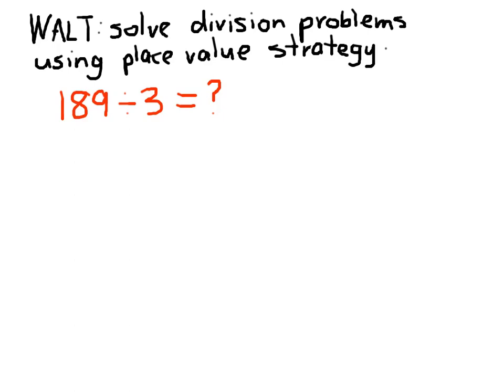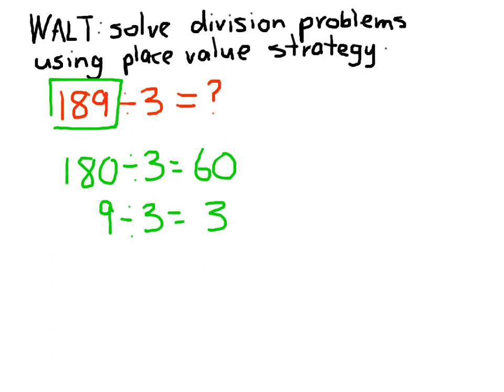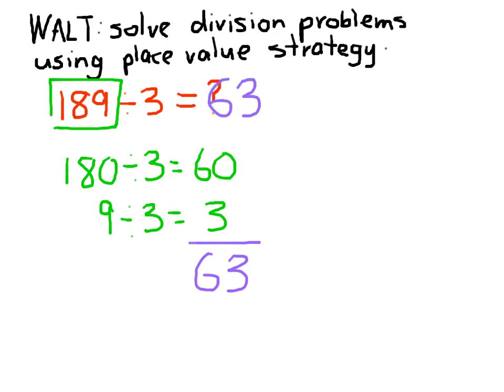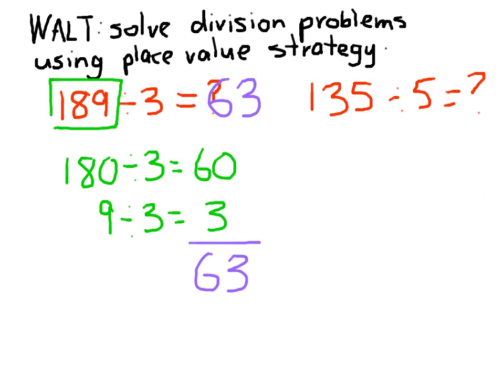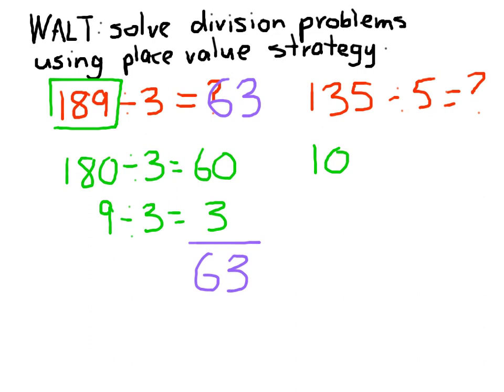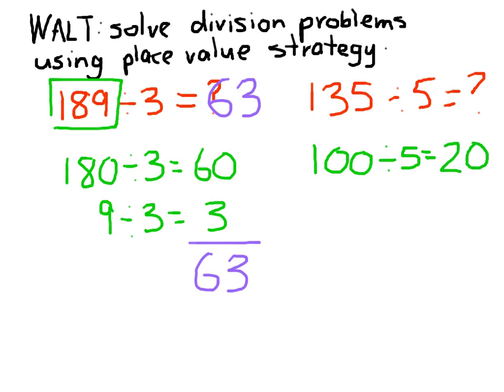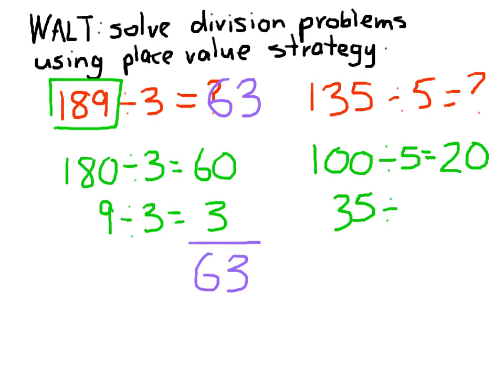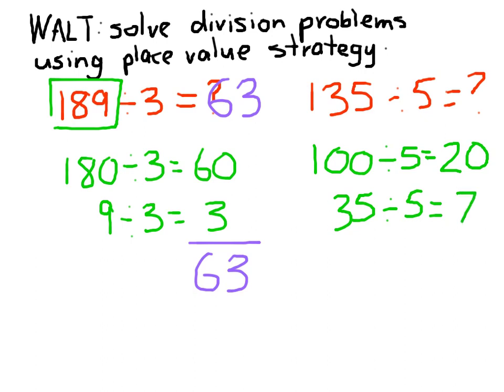Place value to solve division problems